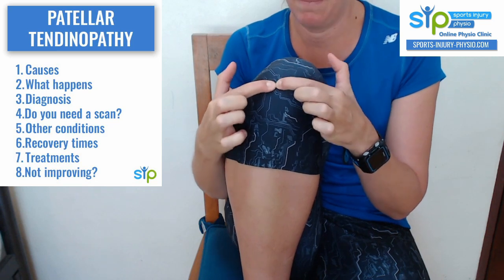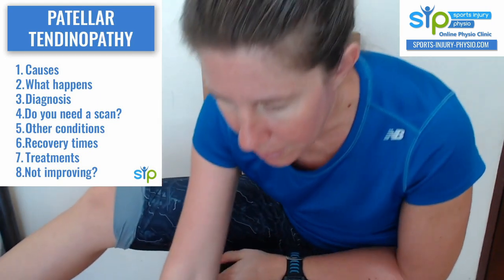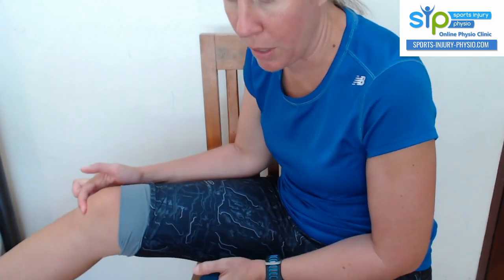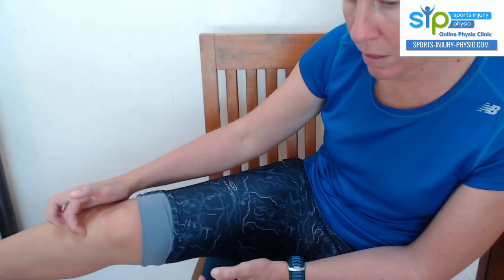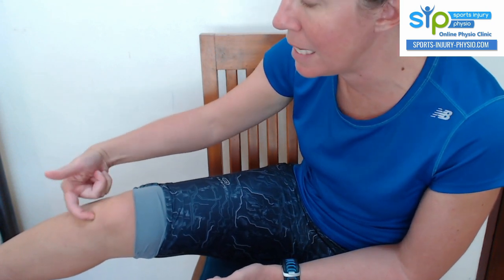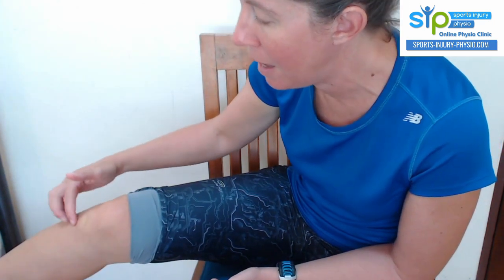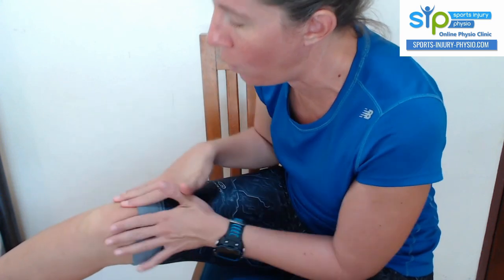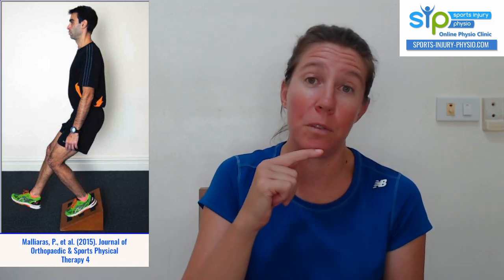Get Relief from Patellar Tendinopathy with these Exercises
In this video, Maryke explains what causes patellar tendinopathy, how long recovery takes, and what treatment you may find useful. She also goes into detail about how to structure your exercise programme for patellar tendinopathy and what exercises you should do when.

Chapters:
00:00:00 Introduction
00:02:29 Causes of patellar tendinopathy
00:03:54 What happens in the tendon
00:06:03 How to diagnose patellar tendinopathy
00:09:15 Do you need a scan?
00:10:07 Other conditions that can feel similar
00:10:41 How long does recovery take?
00:13:00 Exercise treatment for patellar tendinopathy
00:33:36 Why you may not be getting better

🌟Need more help with your injury? You’re welcome to consult one of the team at SIP online via video call for an assessment of your injury and a tailored treatment plan

References:
Burton, I. (2022). "Interventions for prevention and in-season management of patellar tendinopathy in athletes: A scoping review." Physical Therapy in Sport.
Challoumas, D., et al. (2021). "Management of patellar tendinopathy: a systematic review and network meta-analysis of randomised studies." BMJ Open Sport & Exercise Medicine 7(4): e001110.
Christensen, B., et al. (2011). "Effect of anti-inflammatory medication on the running-induced rise in patella tendon collagen synthesis in humans." Journal of Applied Physiology 110(1): 137-141.
Cook, J. L., et al. (2016). "Revisiting the continuum model of tendon pathology: what is its merit in clinical practice and research?" British Journal of Sports Medicine 50(19): 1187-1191.
de Vries, A., et al. (2016). "Effect of patellar strap and sports tape on pain in patellar tendinopathy: a randomized controlled trial." Scandinavian Journal of Medicine & Science in Sports 26(10): 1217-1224.
Longo, U. G., et al. (2018). "Achilles Tendinopathy." Sports Medicine and Arthroscopy Review 26(1): 16-30.
Magra, M. and N. Maffulli (2006). Nonsteroidal antiinflammatory drugs in tendinopathy: friend or foe, LWW.
Malliaras, P., et al. (2015). "Patellar tendinopathy: clinical diagnosis, load management, and advice for challenging case presentations." Journal of Orthopaedic & Sports Physical Therapy 45(11): 887-898.
Virchenko O, Skoglund B, Aspenberg P. Parecoxib impairs early tendon repair but improves later remodeling. Am J Sports Med. 2004;32:1–5.